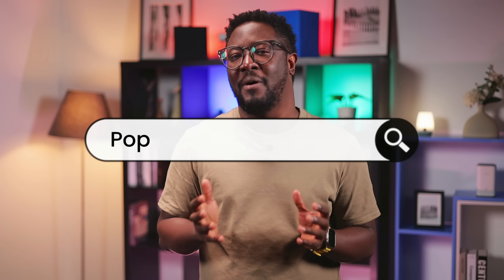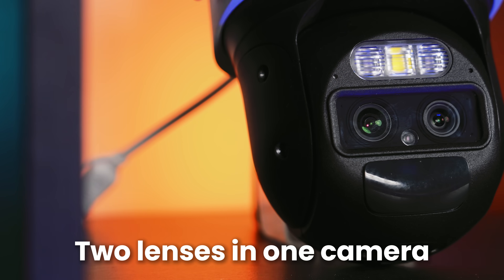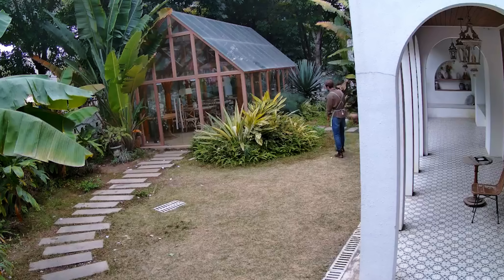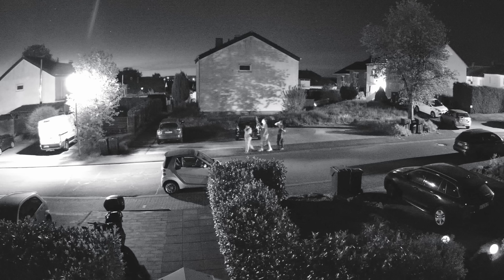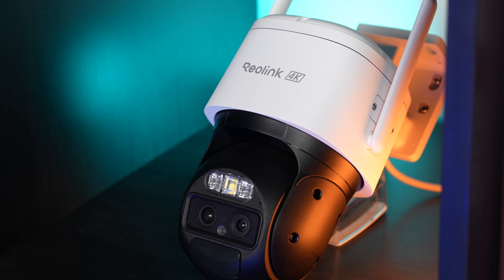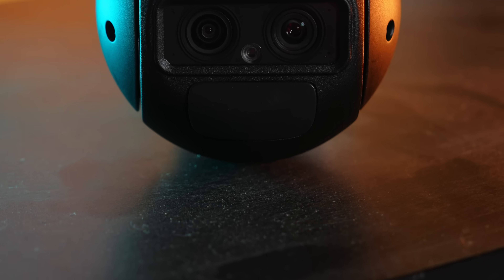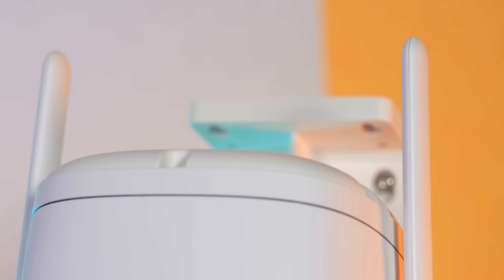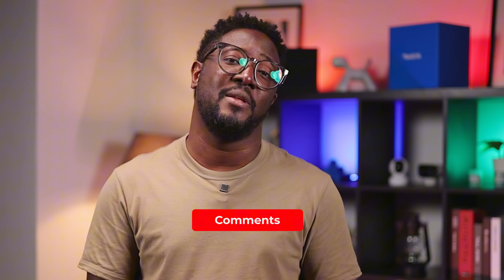Reolink TrackMix PoE, LTE, WiFi | Which Connection is Best for Your Needs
In this video, we dive into the exciting Reolink TrackMix series of security cameras! We explore the different connectivity options available, including the reliable Power over Ethernet for stable wired connections, the flexibility of LTE for remote locations without wired internet, and the convenience of WiFi for easy setup. We'll discuss the key features of the TrackMix, such as its pan, tilt, and zoom capabilities, intelligent tracking, and how to choose the right model based on your specific security needs and installation environment.